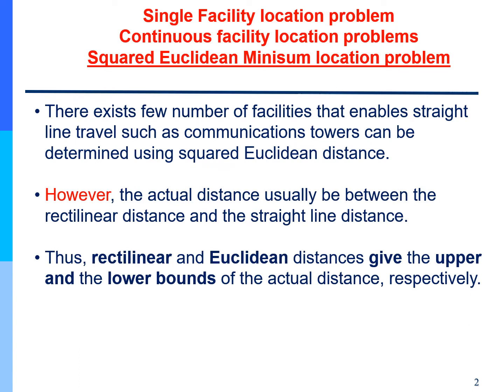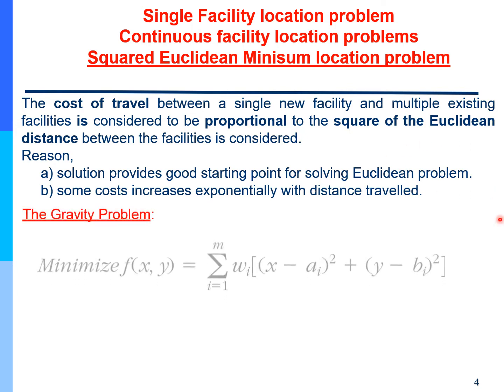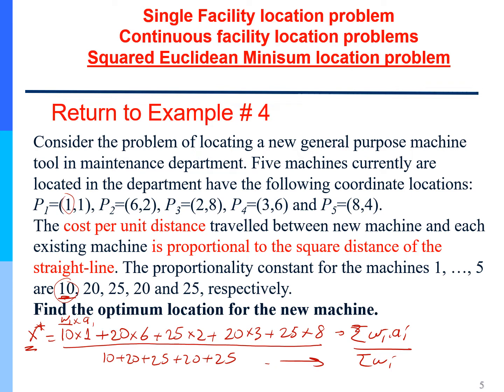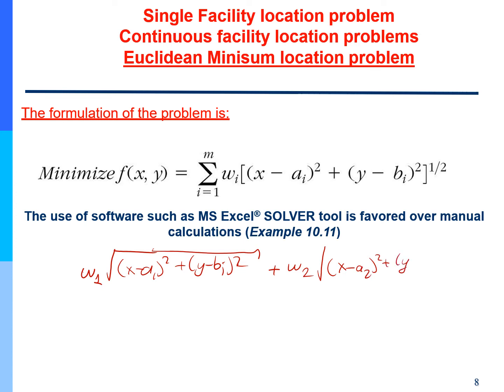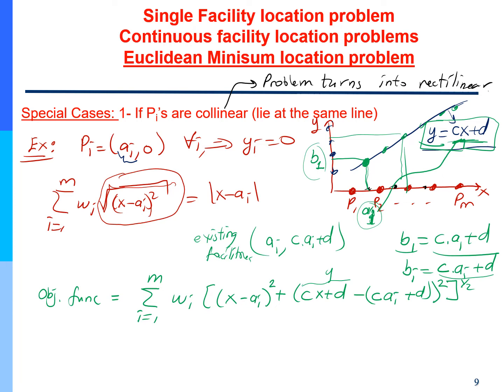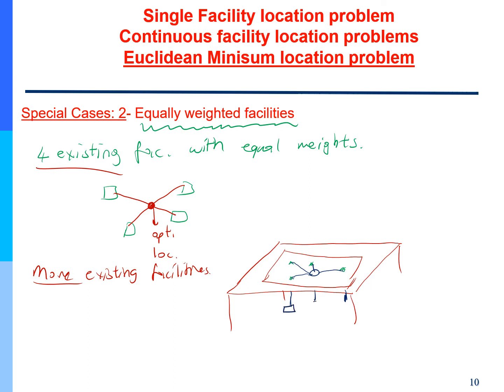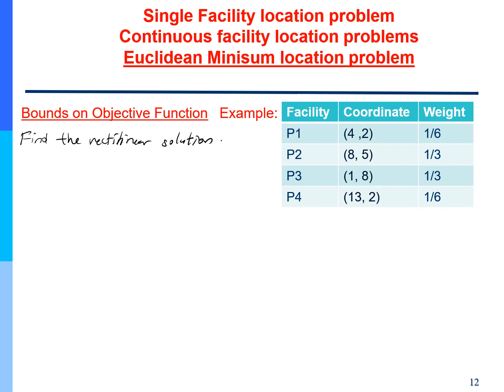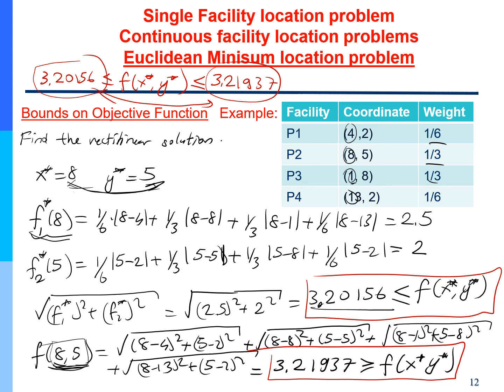MEIE4275 Facilities Design and Logistics -- Facility Location 04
Continuous single facility location with minimax objectives and rectilinear squared Euclidean and Euclidean distances, iso-cost contour lines.